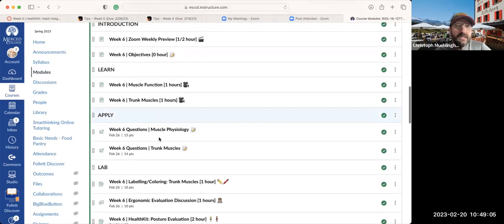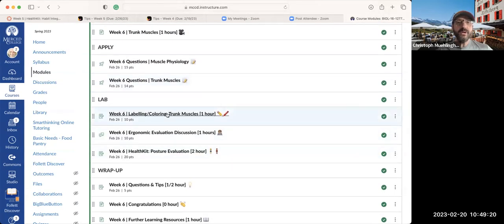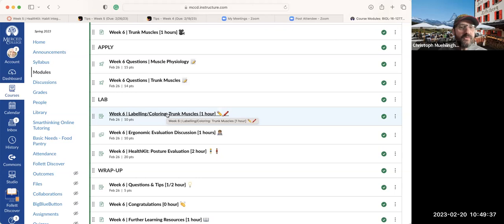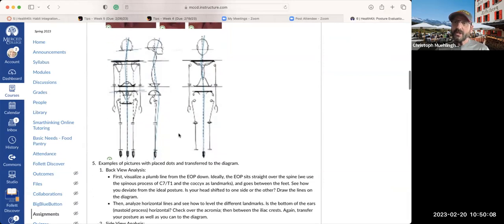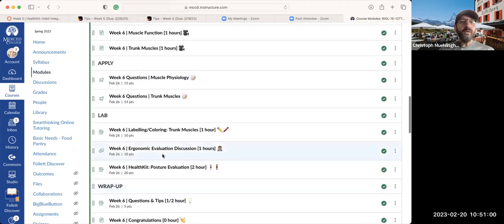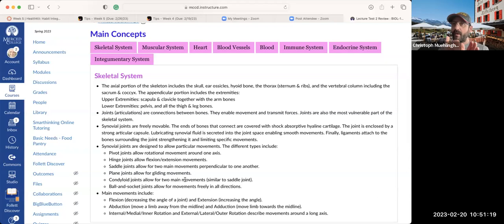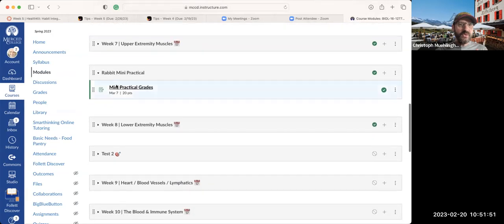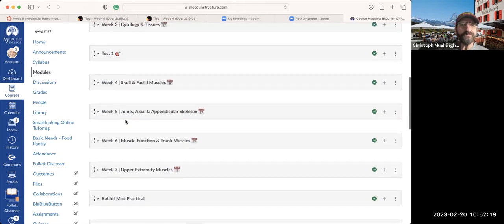Bio16 - Week 6 preview (2/20/23)